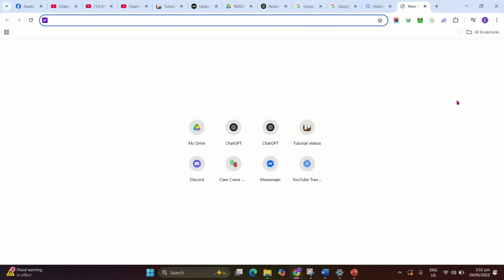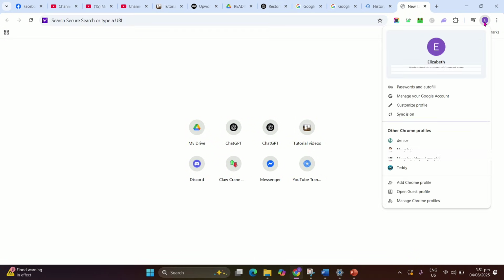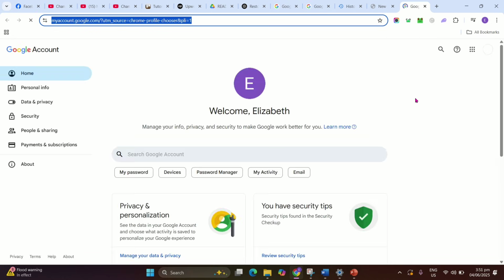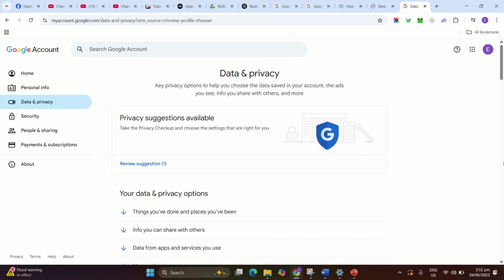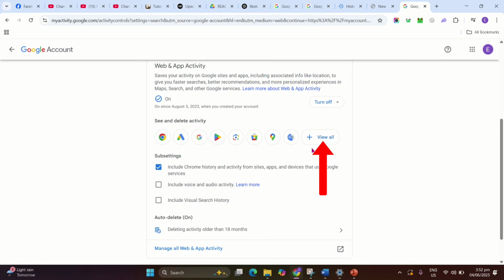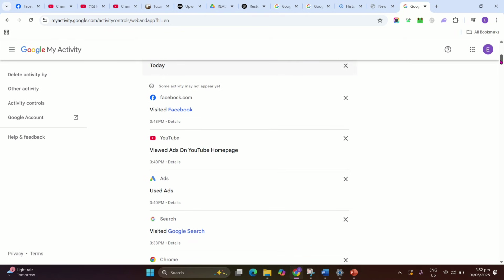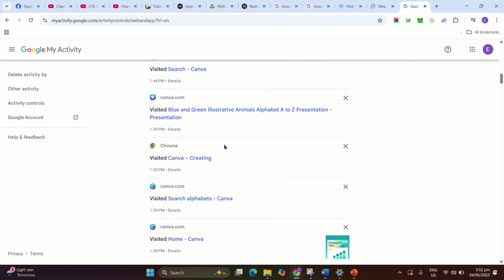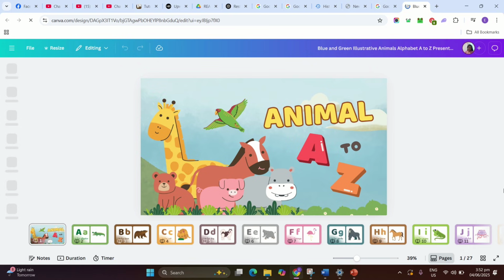How to Restore Deleted History in Google Chrome (2025 Method)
Want to get back your deleted browsing history in Google Chrome? In this quick and easy guide, you’ll learn how to restore deleted history in Chrome using multiple methods — from checking synced data to using DNS cache and recovery tools. 💻🔍

Whether your Chrome history was cleared by accident or you’re just trying to recover important links, this 2025 tutorial has you covered